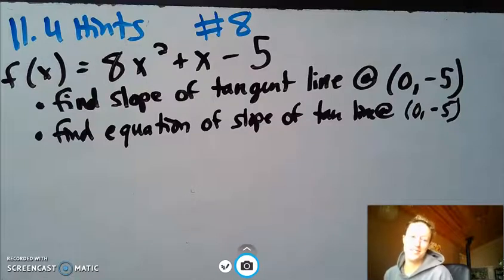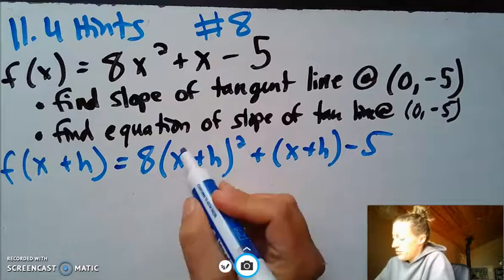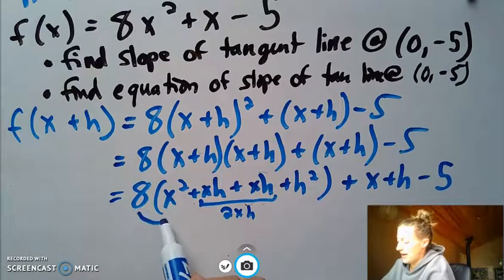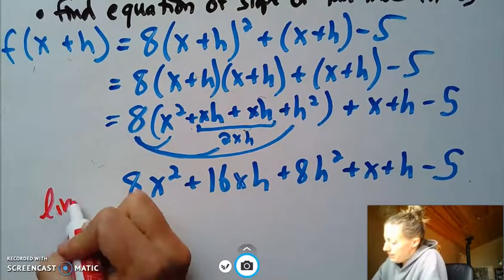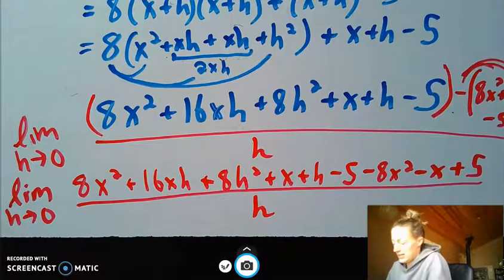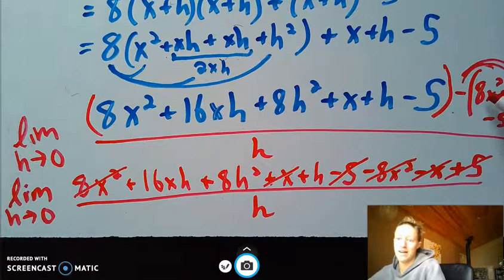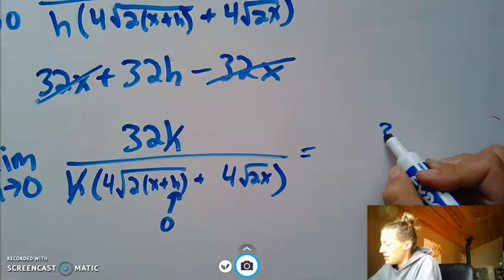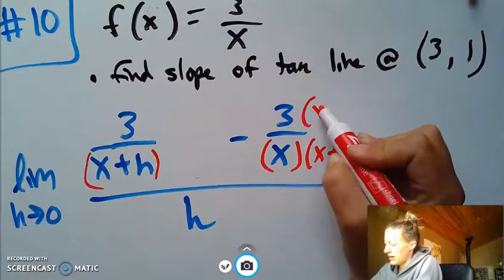11 4 HW hints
The video runs out of time on question #10, so see the next video for the rest of it!